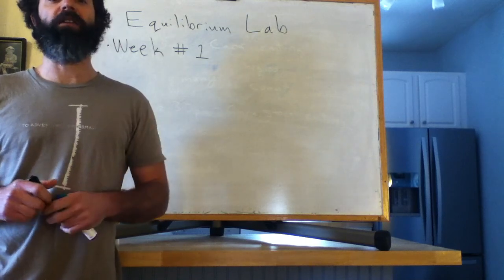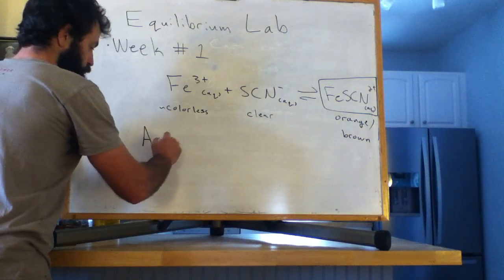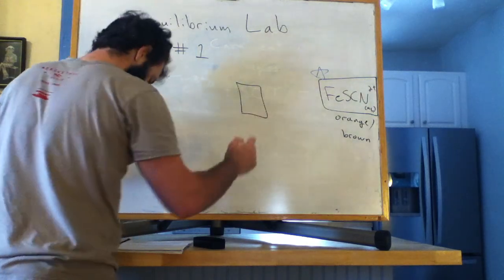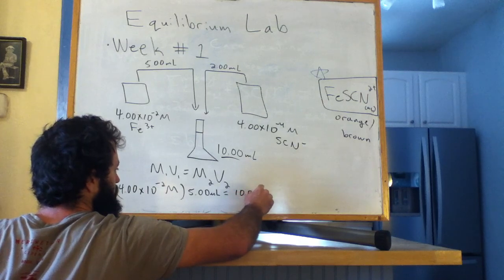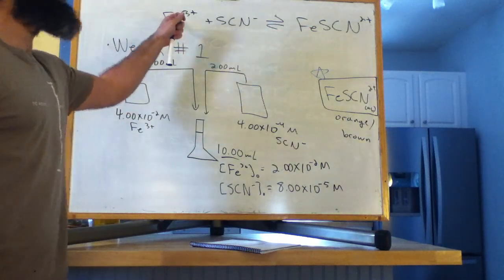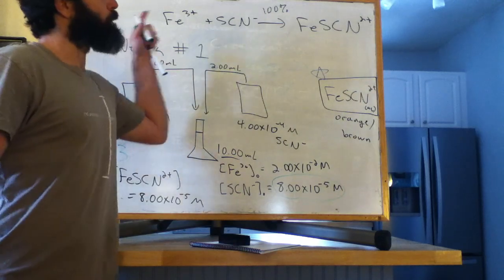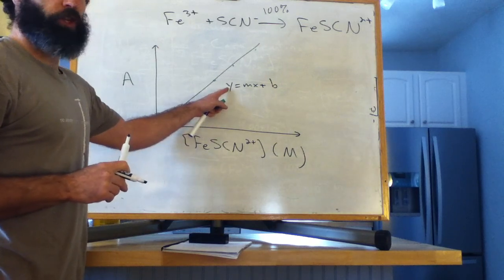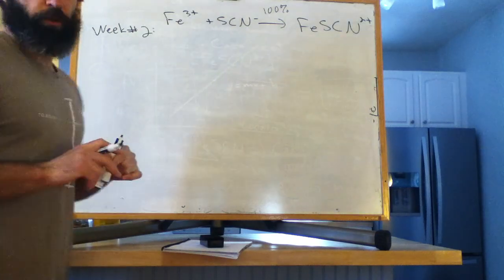Equilibrium Lab Week 1